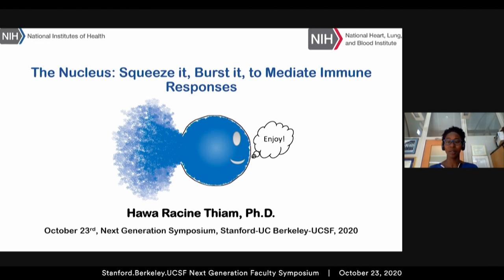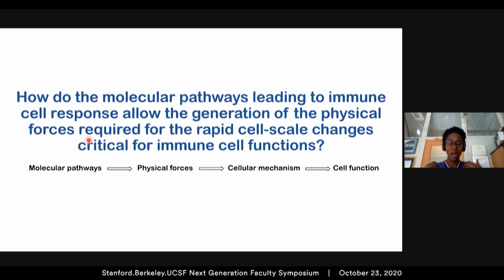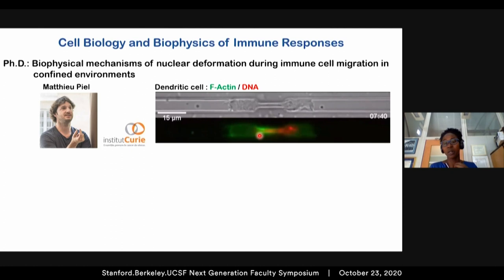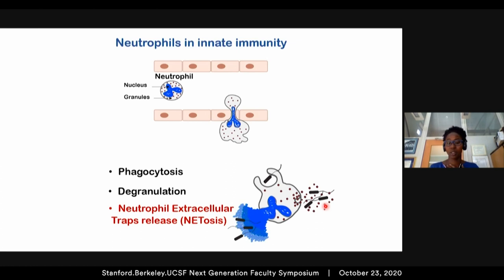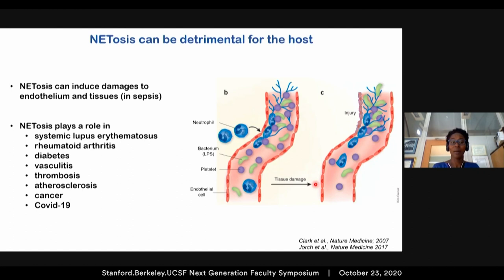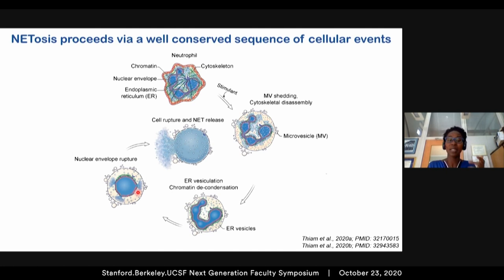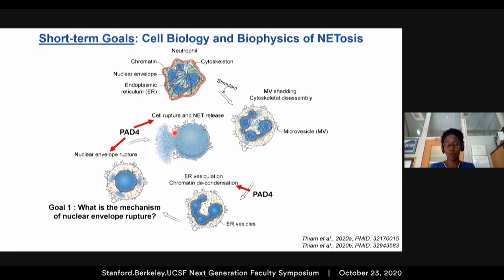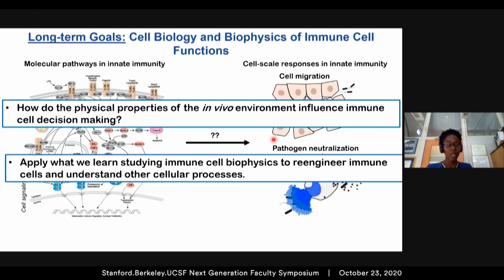The nucleus: squeeze it, burst it, to mediate immune responses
Dr. Hawa Racine Thiam, NHLBI
2020 Stanford.Berkeley.UCSF Next Generation Faculty Symposium